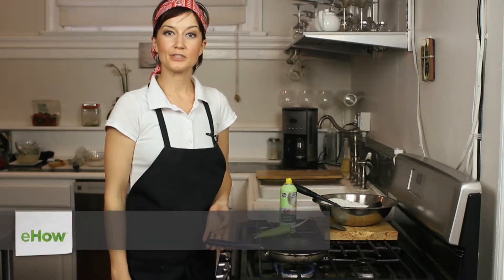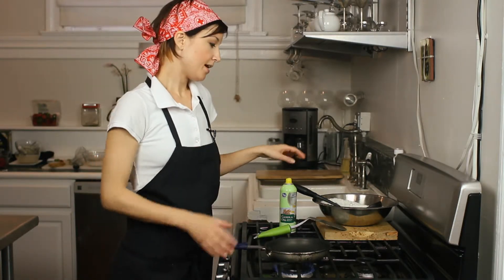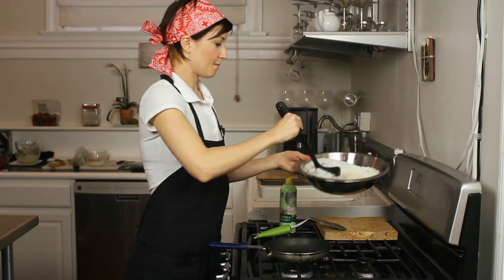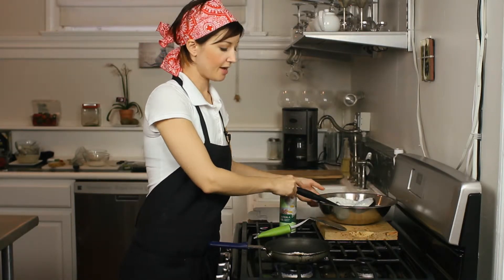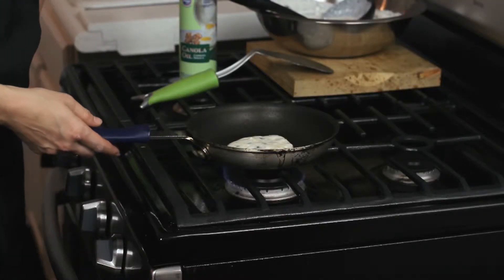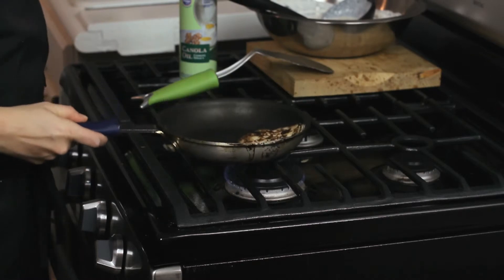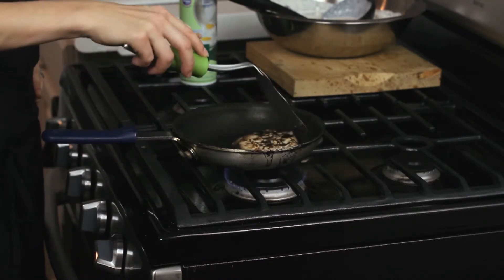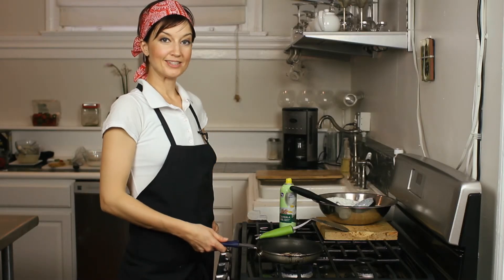How to Toss a Pancake : Pancake Recipes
Tossing a pancake properly requires a very specific technique on the part of the person doing the cooking. Toss a pancake with help from a longtime kitchen employee in this free video clip.

Bio: Daneen Green Van Peebles has worked in some of the top kitchens in Los Angeles, and as a private chef for many high-profile clients. Her approach to food is simple, yet refined.

Series Description: There is no limit to the number of ways you can enjoy pancakes and crepes right in the comfort of your own home, each and every day. Get tips on how to cook a wide variety of different types of pancakes with help from a longtime kitchen employee in this free video series.